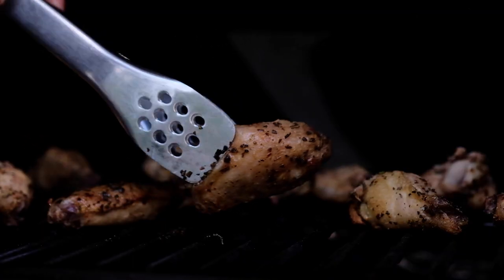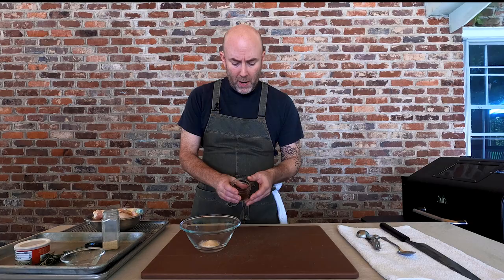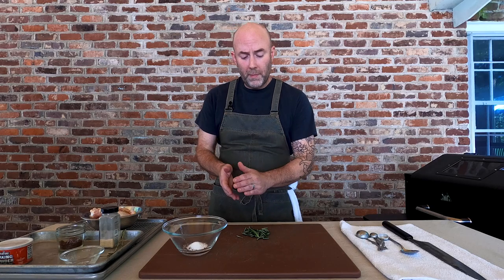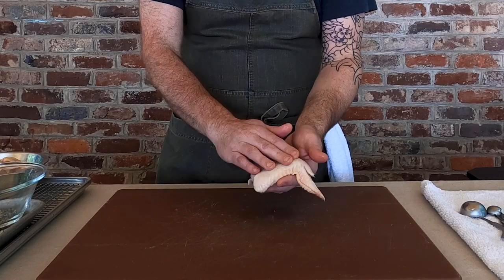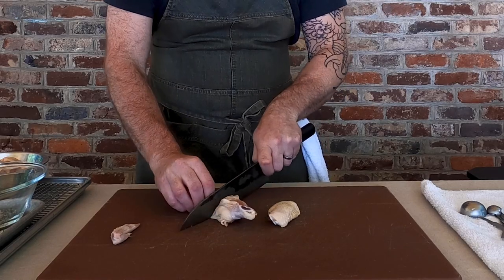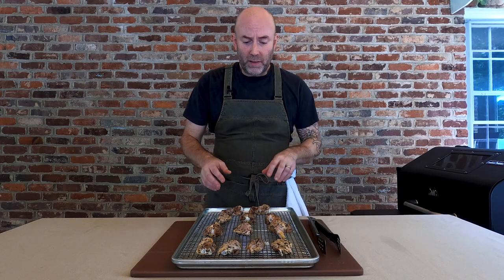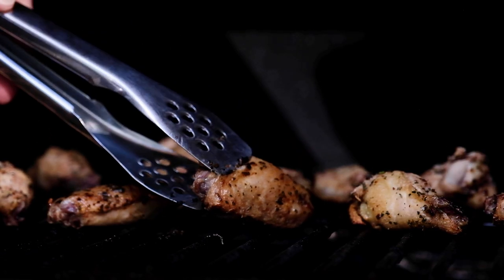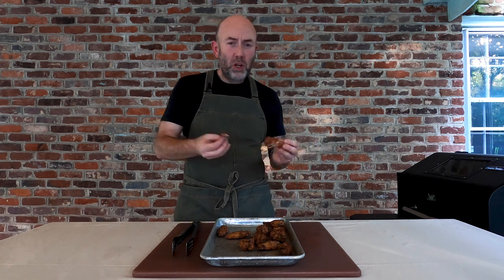CRISPY GRILLED CHICKEN WINGS | Perfect Every Single Time!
The flavor you get from grilling chicken wings is hard to top, but you're often left with skin that's rubbery and unpleasant to eat. The recipe and technique used in this video will give you crispy grilled chicken wings every single time. There's only a few steps involved, one secret ingredients and a little bit of inactive prep time.

CRISPY GRILLED CHICKEN WINGS RECIPE
(you'll get +/- 16 wings with this recipe)
Fresh or Frozen Chicken Wings, 454g or 1 lbs.
Salt, 7g, 1/4 oz. or 1 tsp.
Baking Powder, 5g, 1/8 oz. or 1 tsp.
Fresh Rosemary, 6g, 1/4 oz. or 1 tbsp.
Garlic Powder, 3g, 1/8 oz. or 1/2 tsp.
Aleppo Pepper, 1/4 tsp.

TIMESTAMPS
Intro - 00:00
Dry Rub - 00:19
Portioning the Chicken Wings - 02:23
Seasoning and Drying the Wings - 03:25
Grilling the Chicken Wings - 04:55
Tasting the Finished Grilled Wings - 05:28